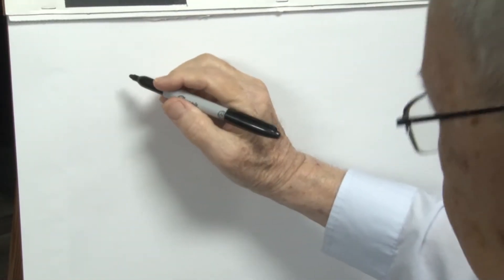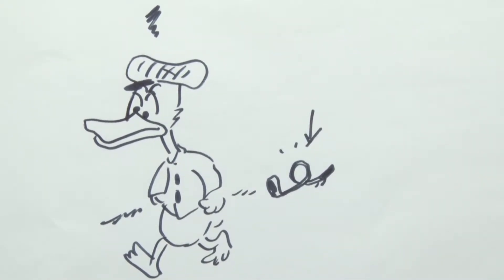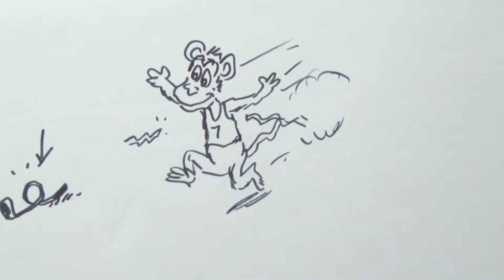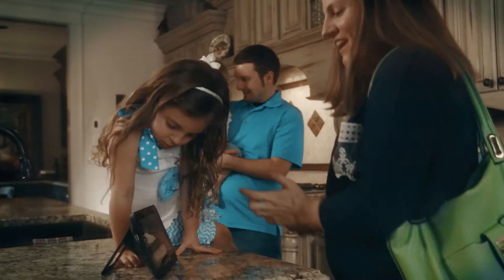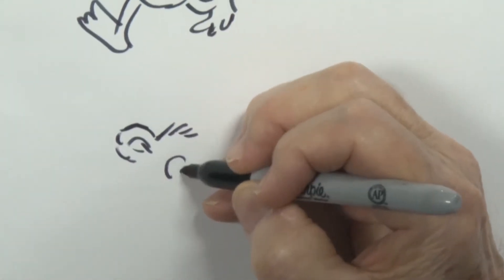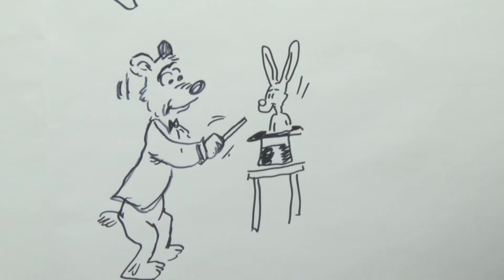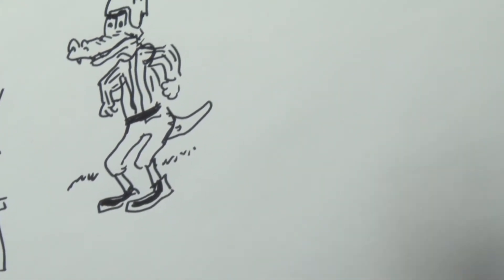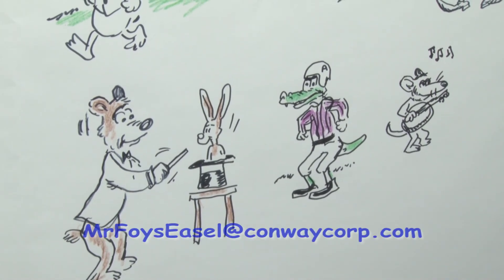Mr. Foy's Easel- Animals with Jobs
Episode 182. Mr. Foy comes up with animal characters doing human jobs and activities.